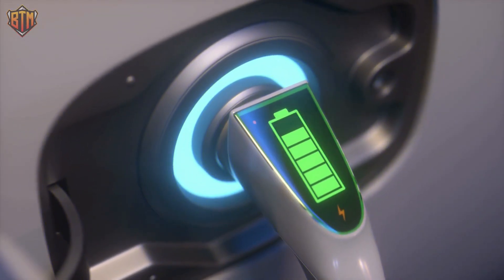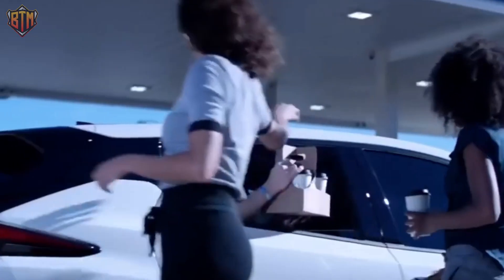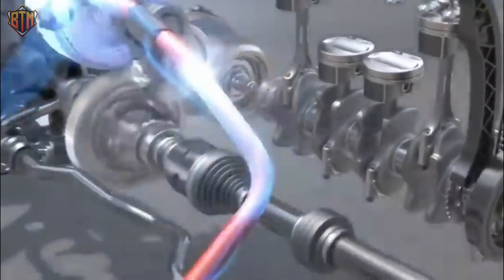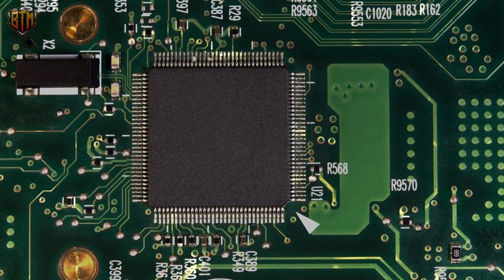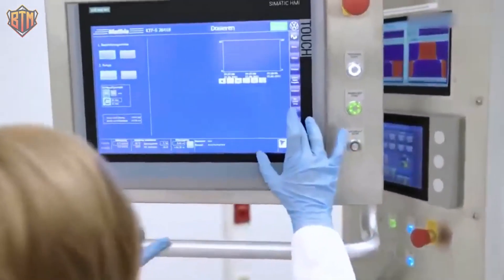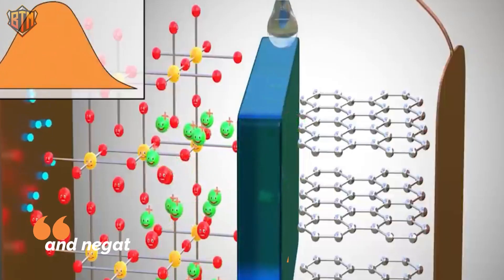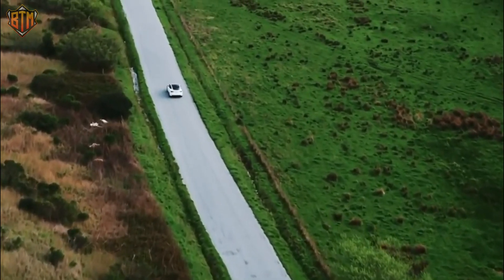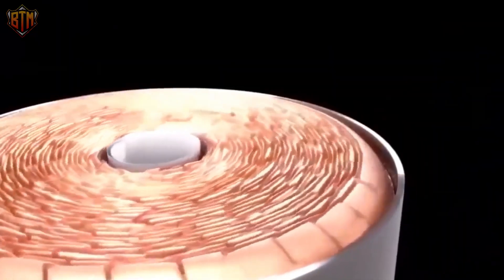FINALLY! Elon Musk Reveals New Graphene Battery 2023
A new battery technology called The Graphene Aluminum Ion Super Battery is a type of battery that uses a combination of graphene and aluminum to create a new type of energy storage technology. Graphene is a carbon-based material that is incredibly strong, lightweight, and conductive, while aluminum is a common and abundant metal. By combining these two materials in a battery, researchers hope to create a battery that is more durable, safer, and faster-charging than traditional lithium-ion batteries.